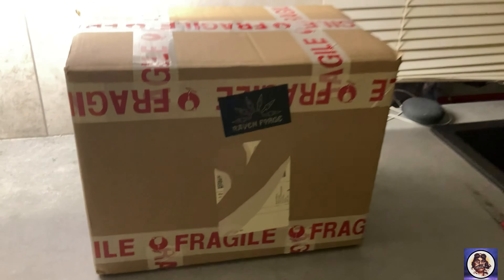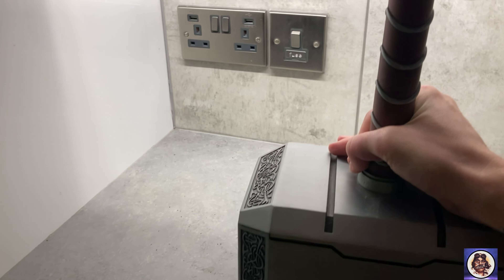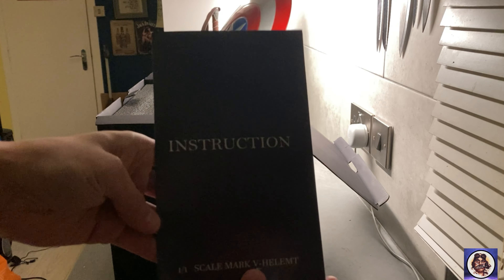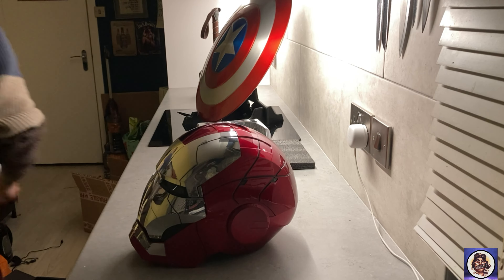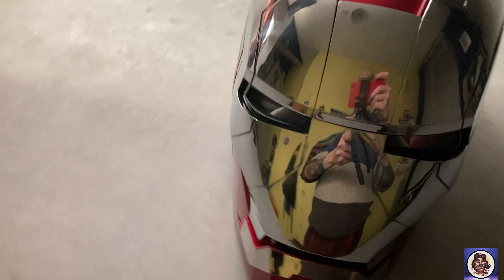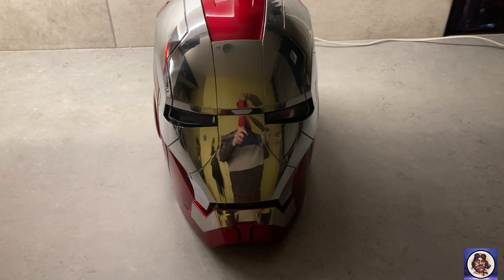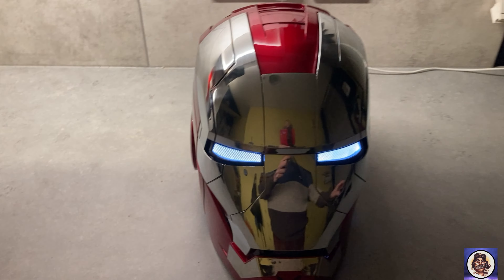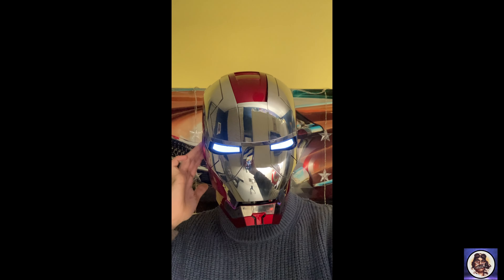Ironman Helmet Unboxing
Hello everyone this is an unboxing of Ironmans mrk 2 helmet replica.
Heres a link to Raven Forge to look at some of their other stock